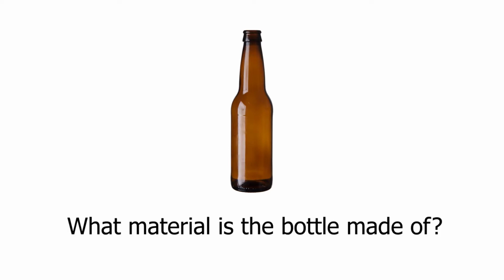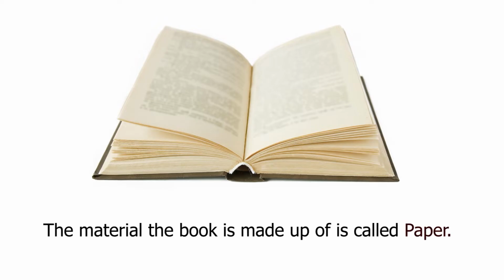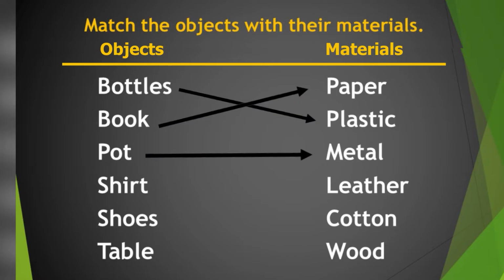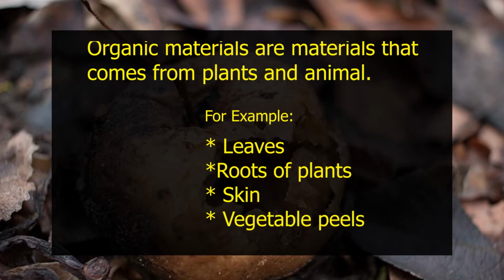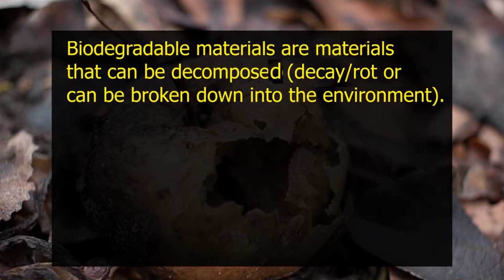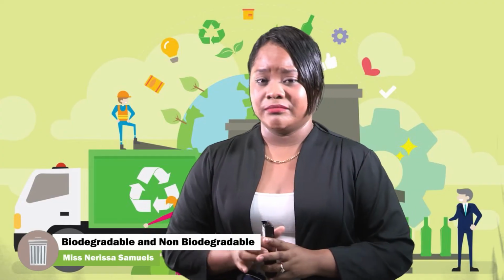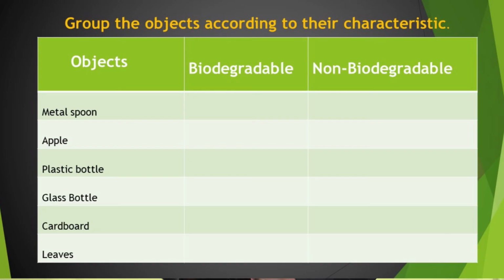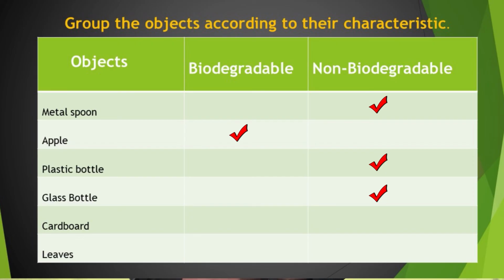Science - Grade 5: Biodegradable and Non-biodegradable